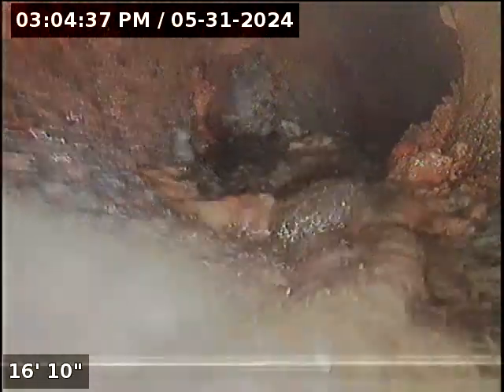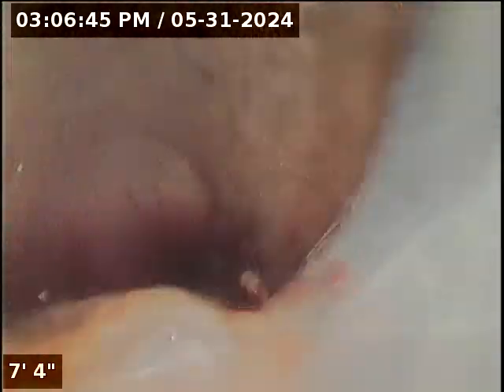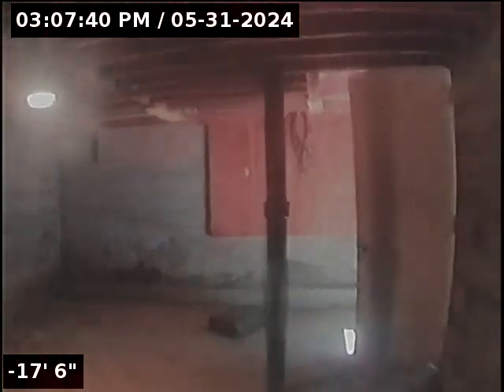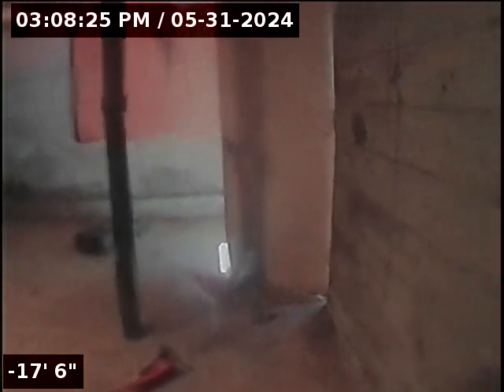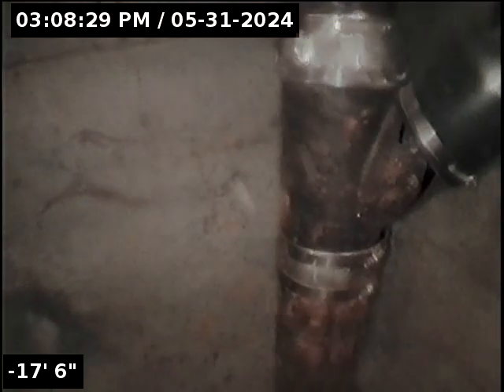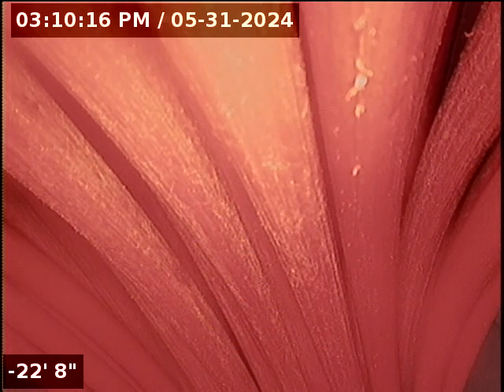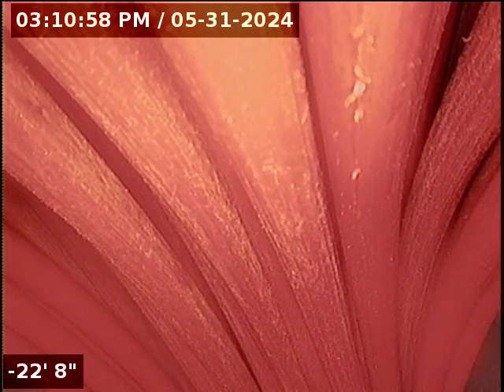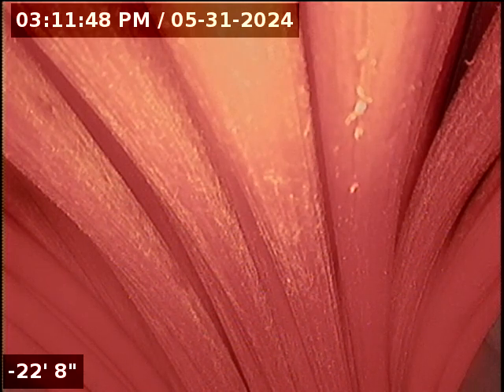May 31, 2024